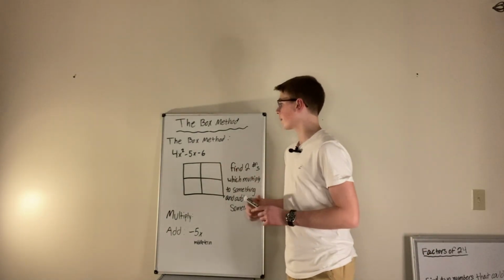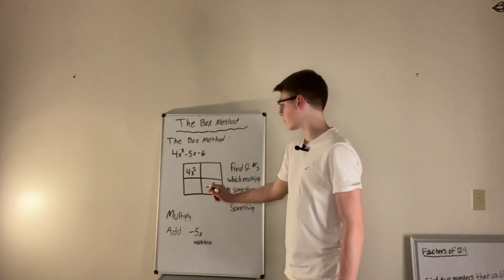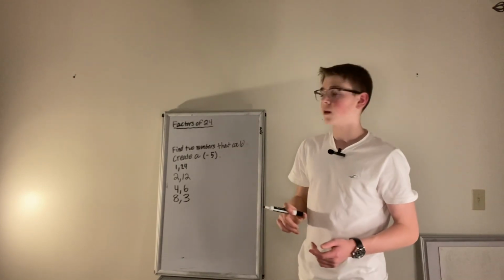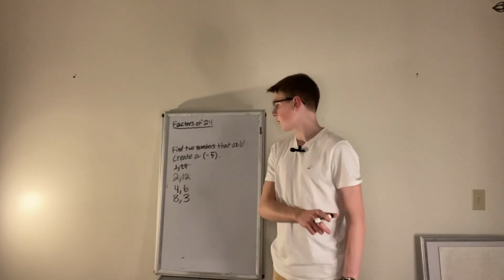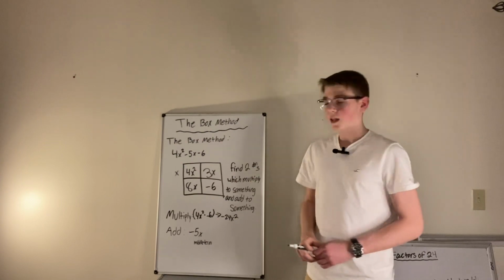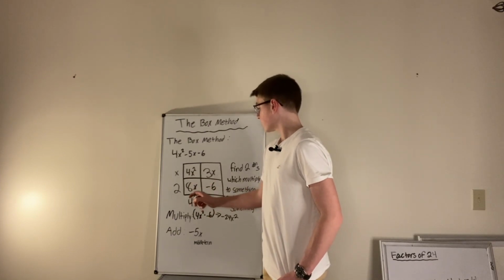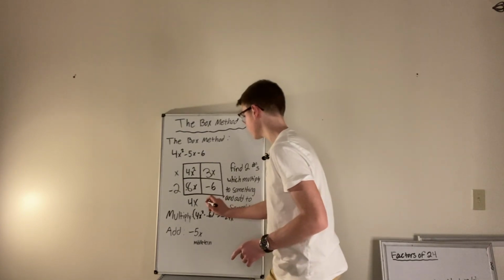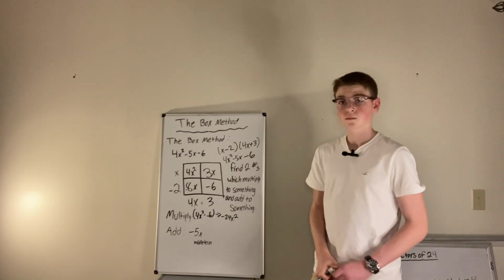Factoring Quadratics with the Box Method.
In this video, I explain how to factor quadratics using the box method. Credit to “@mrcabay2617” for the way of teaching this problem, I watched his video to teach this.